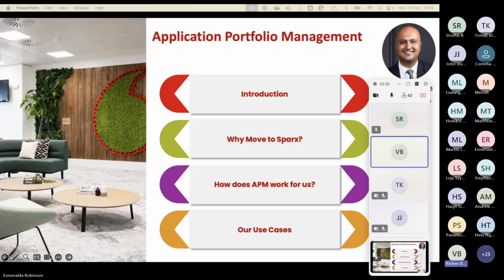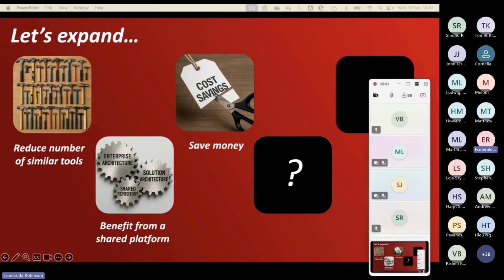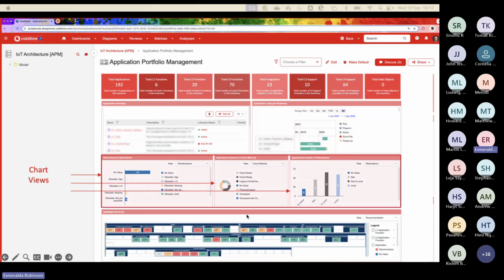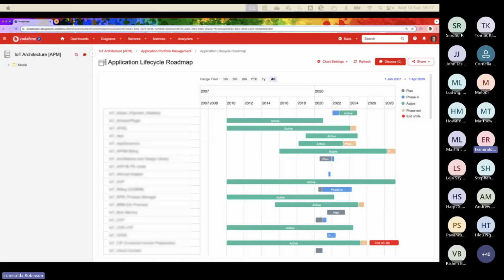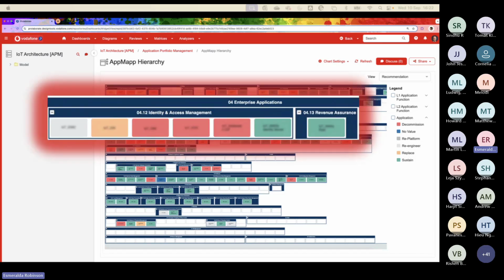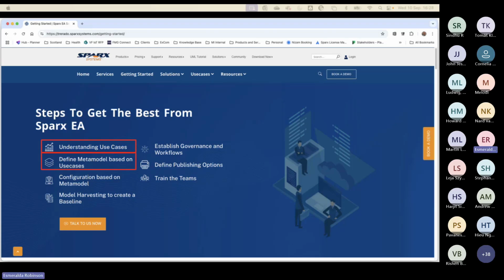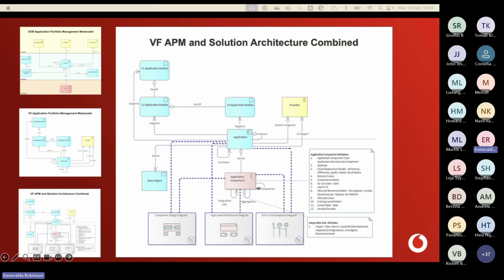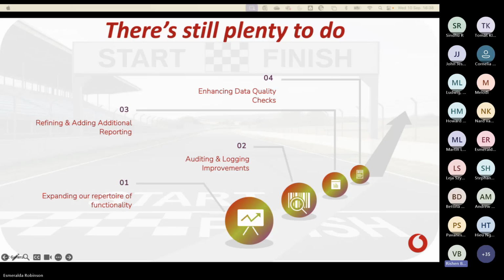UK Telecom Leader's Successful Application Portfolio Management Journey with Sparx Prolaborate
Join us at the EA Global Summit 2025 as industry leaders share real-world experiences of scaling Enterprise Architecture. In this session, Esmeralda Robinson (Mosaic Island) and Rishen Bhownath (Vodafone IoT) discuss how Vodafone, one of the largest Telecom provider of UK can harness Sparx Systems Enterprise Architect and Prolaborate to align business strategy, IT capabilities, and digital innovation.

* How Vodafone IoT applies Enterprise Architecture strategy to manage complex ecosystems.
* Insights from Mosaic Island on driving business–IT alignment through architecture practices.
* Practical use of Sparx EA ArchiMate modeling, TOGAF frameworks, and stakeholder dashboards to improve collaboration.
* Lessons on enabling agility, governance, and value realization across large transformation programs.
* The role of Sparx Prolaborate stakeholder dashboards in creating actionable insights for executives.

This session highlights not just theory, but actionable steps taken by real enterprises to modernize and streamline their architecture practices.

Chapters
0:00 – Introduction & Speaker Insights
10:29 – 📊 KPIs that Drive EA Value
11:41 – 📈 Visualizing Metrics for Stakeholders
24:16 – 🗂 Building a Single Source of Truth
28:42 – 💡 Key Lessons from Implementation
30:09 – 🎯 What’s Important to the Business
32:01 – 📝 Lessons Learned in Practice
33:36 – 🔑 Summary of Key Takeaways
34:25 – ✅ Why Testing & Clarity Matter

👉 For more information about Sparx Systems’ Enterprise Architecture use cases, visit our